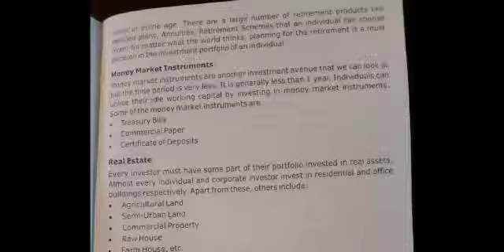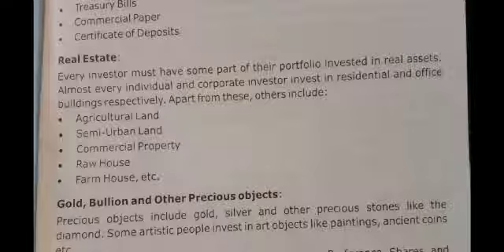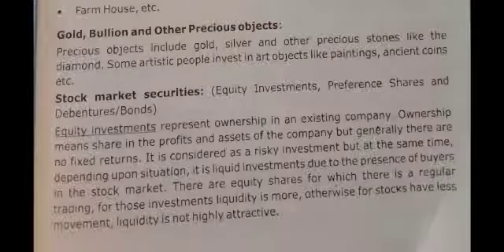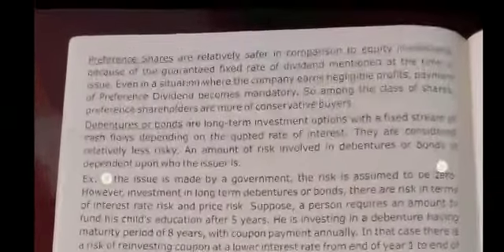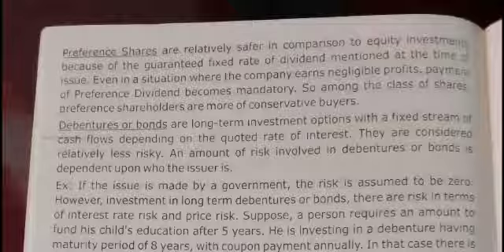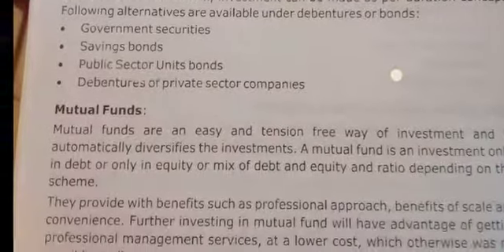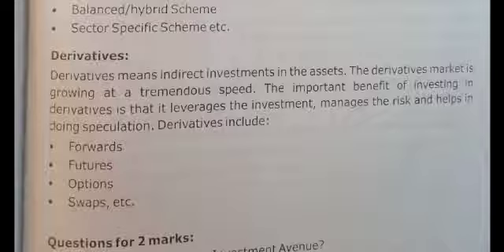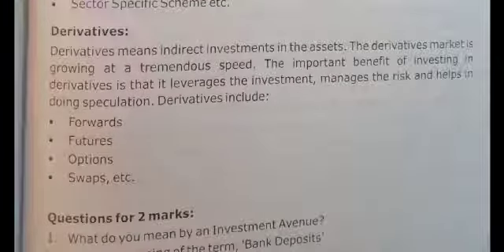II BCom PIM Investment Avenue 4